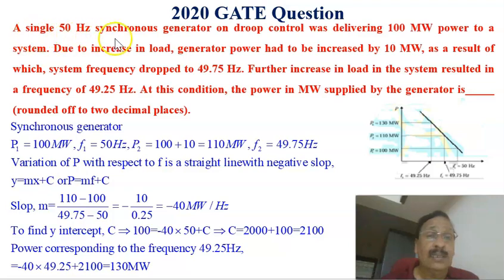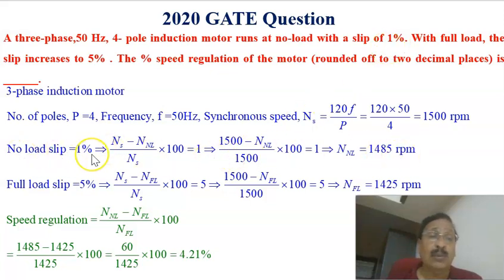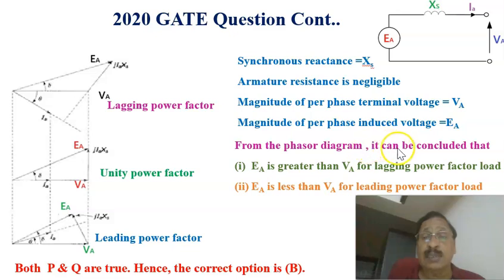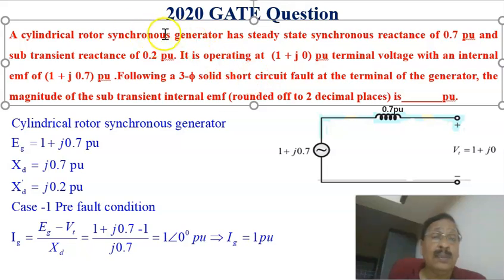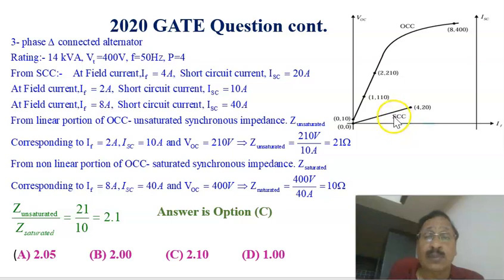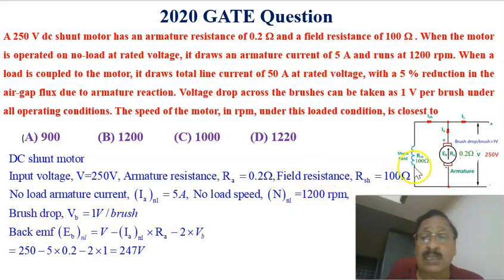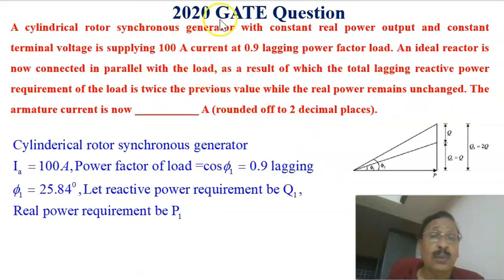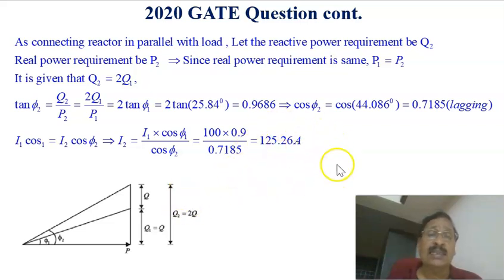GATE Q&A 2020 Ele Machines